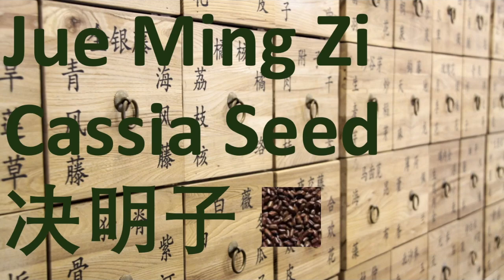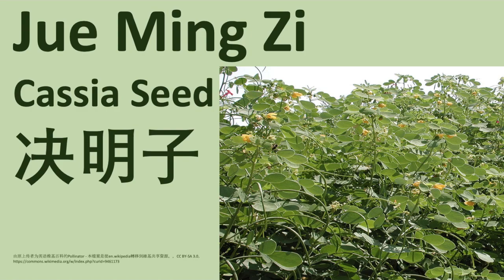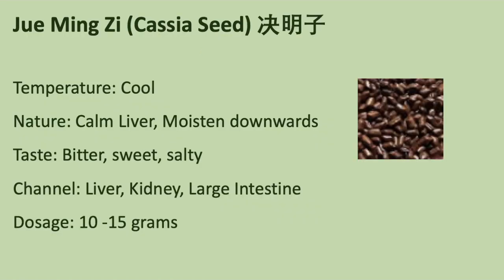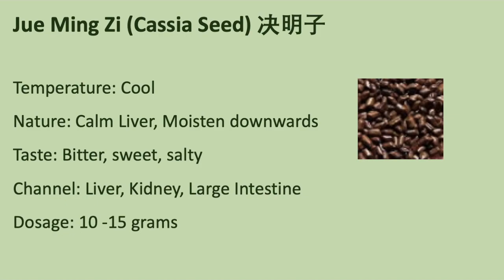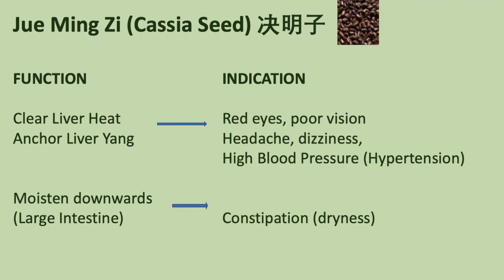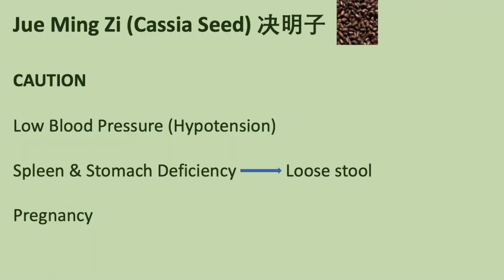77 Chinese Herbal Medicine, Traditional Chinese Medicine/Herb - Jue Ming Zi (Cassia Seed)决明子-中医中药 草药